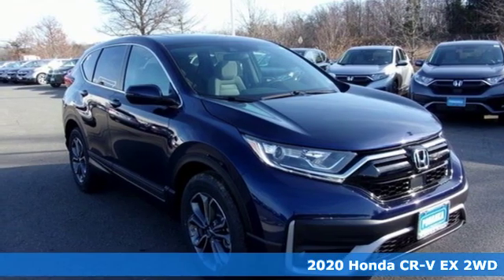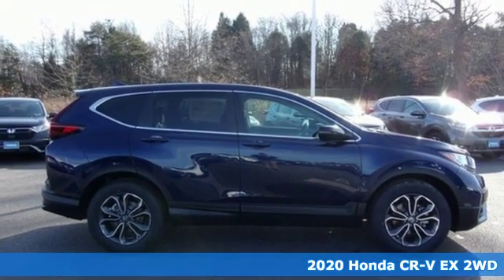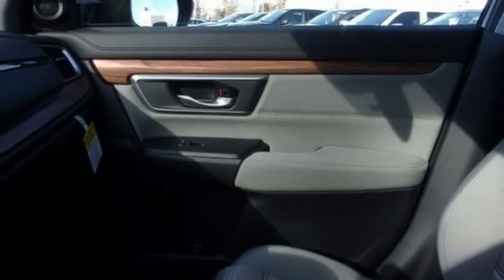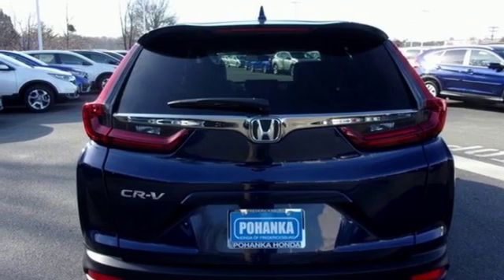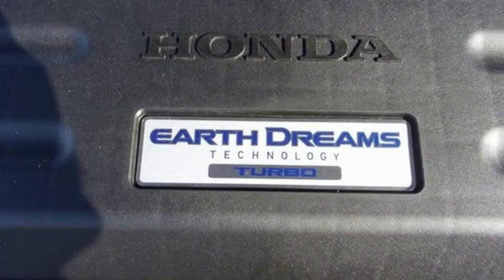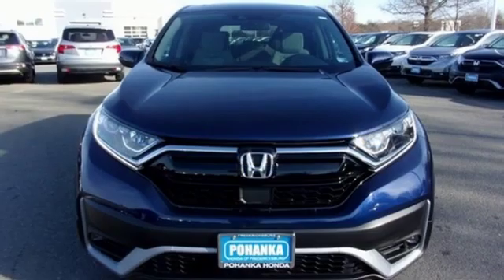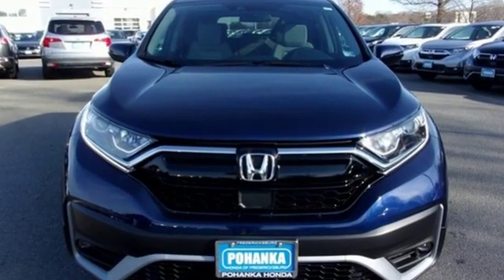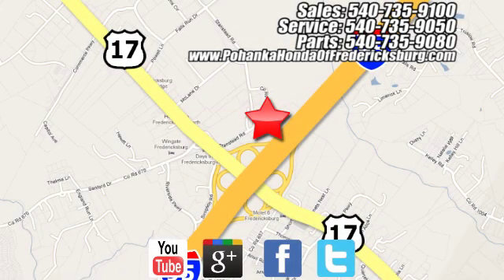New 2020 Honda CR-V Fredericksburg VA Richmond, VA FLH400188 - SOLD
Year: 2020
Make: Honda
Model: CR-V
Trim: EX
Engine: 1.5L I4 DOHC 16V
Transmission: CVT
Color: Blue
Interior: Gray
Stock #: FLH400188
VIN: 2HKRW1H50LH400188
Obsidian Blue 2020 Honda CR-V EX FWD CVT 1.5L I4 DOHC 16V ABS brakes, Active Cruise Control, Compass, Electronic Stability Control, Front dual zone A/C, Heated door mirrors, Heated Front Bucket Seats, Heated front seats, Illuminated entry, Low tire pressure warning, Power moonroof, Remote keyless entry, Traction control.brbr28/34 City/Highway MPGbrbrbrAll prices exclude taxes, title, license, and dealer processing fee of $799.00. Published price subject to change without notice to correct errors or omissions or in the event of inventory fluctuations. All features not on all vehicles. Vehicles shown are for illustration purposes only. MPG is based on 2017 EPA mileage ratings. Use for comparison purposes only. Your mileage will vary depending on driving conditions, how you drive and maintain your vehicle, battery-pack (hybrid only) and other factors.

Address:
60 South Gateway Drive